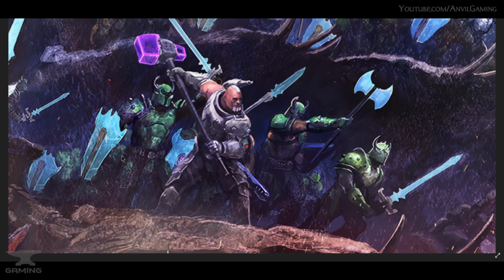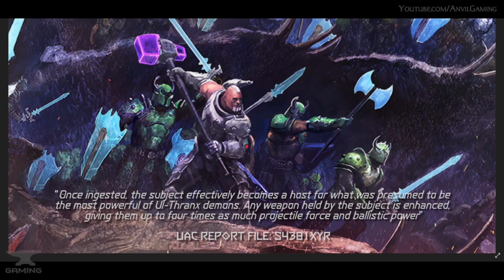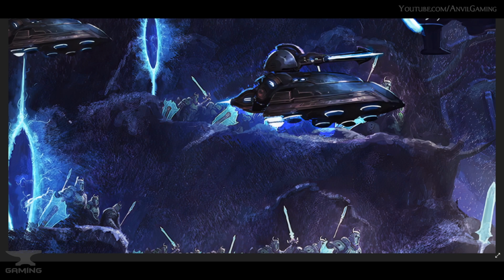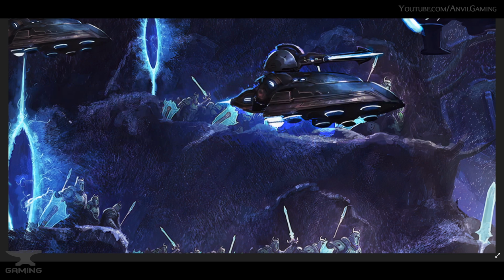Doom Eternal - Clarifying the LORE behind TAG 2's Cover Art